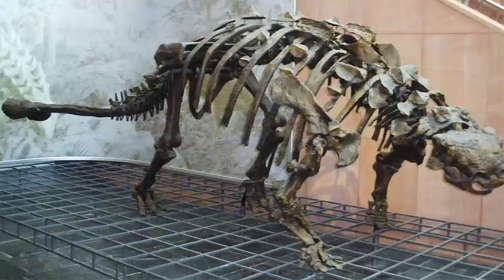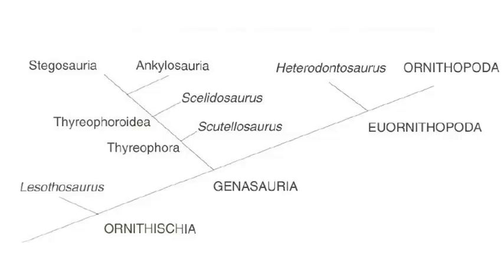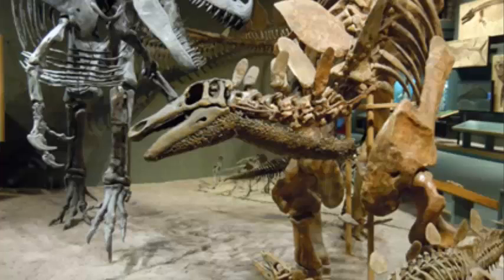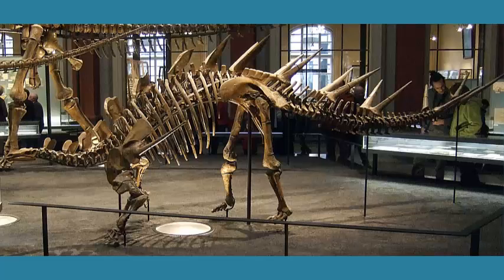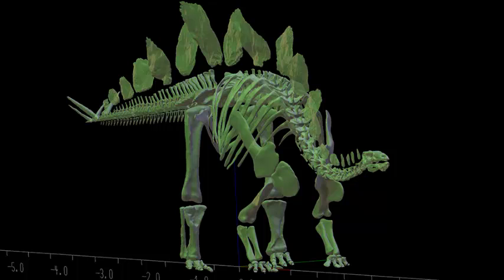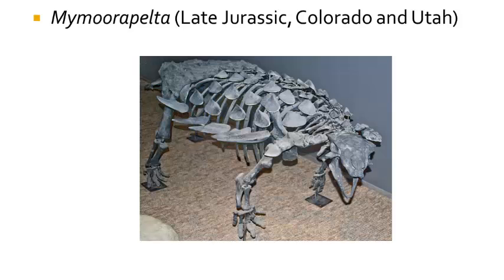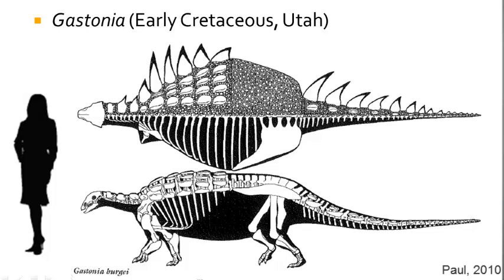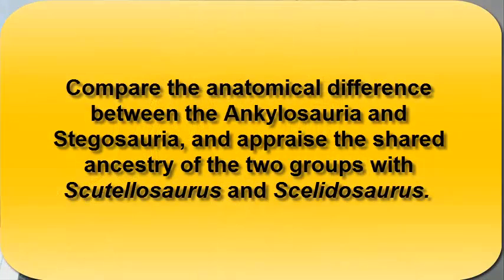Who were the Armored Dinosaurs?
This video will review the anatomical differences between the Ankylosauria and Stegosauria, and appaise their shared ancestory from dinosaurs like Scutellosaurus and Scelidosaurus.
Some images from this video come from our textbook:
Fastovsky and Weishampel "Dinosaurs: A concise Natural History" and Greg Pauls "The Princeton Field Guide to Dinosaurs"